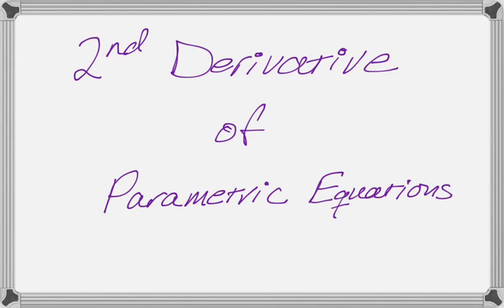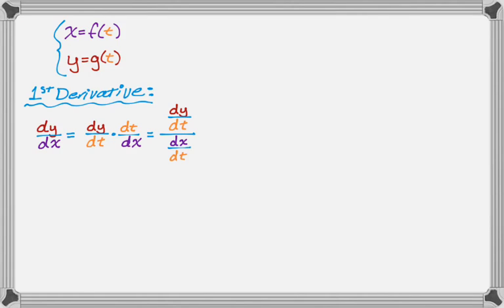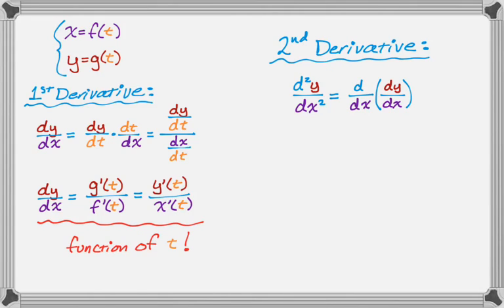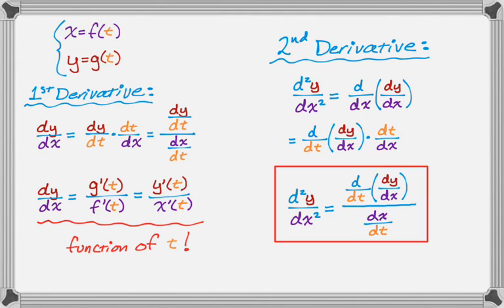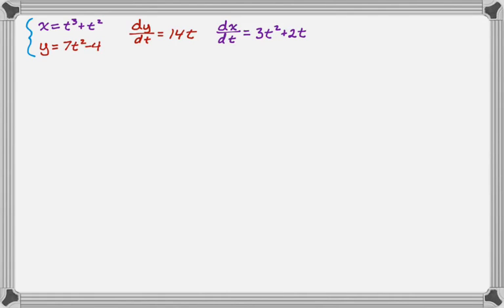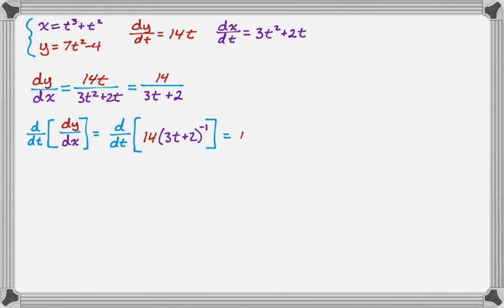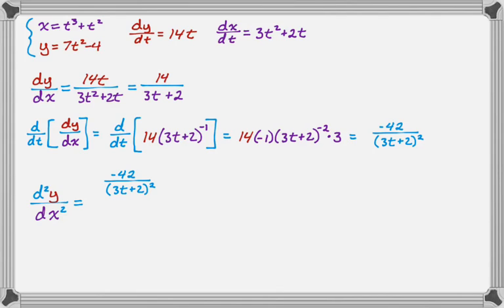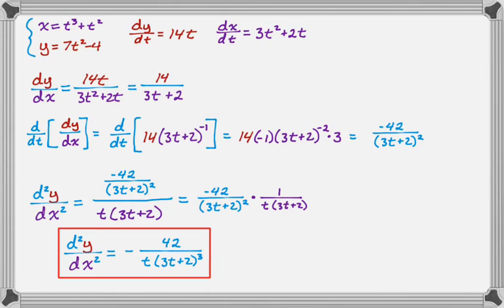Second Derivative of Parametric Equations with Example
In this video we talk about how to find the second derivative of parametric equations and do one good example.  Remember: It's not just second derivative divided by second derivative.  Everything is a function of t!